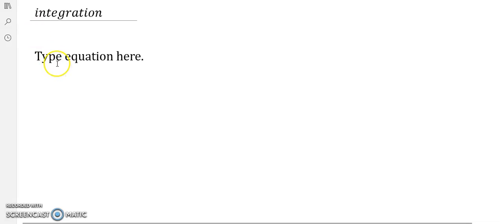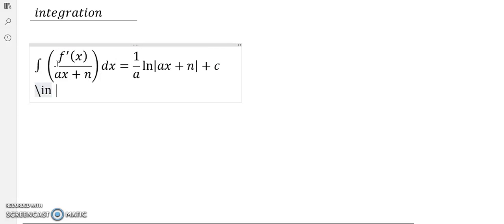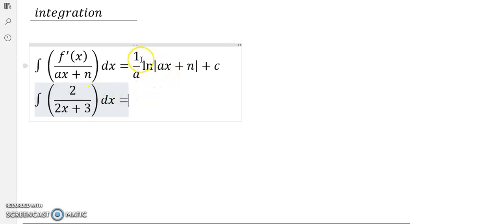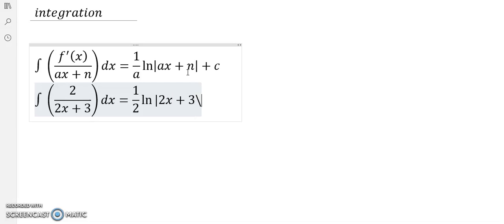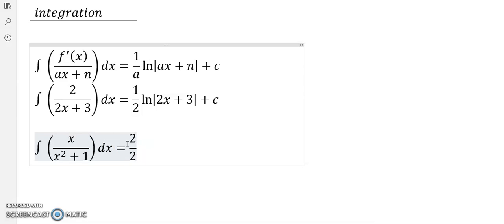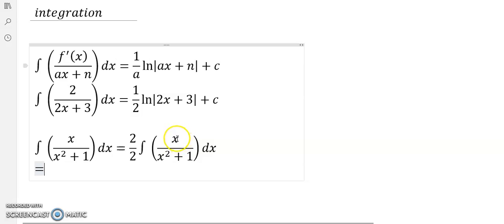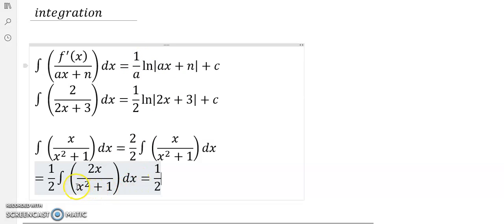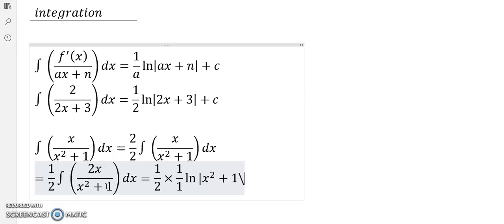HOW TO INTEGTRATE: ∫(2/(2x+3))dx=1/2 ln⁡|+c AND ∫(x/(x^2+1))dx=2/2∫(x/(x^2+1))dx. integration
integral's of ∫(x/(x^2+1))dx=2/2∫(x/(x^2+1))dx